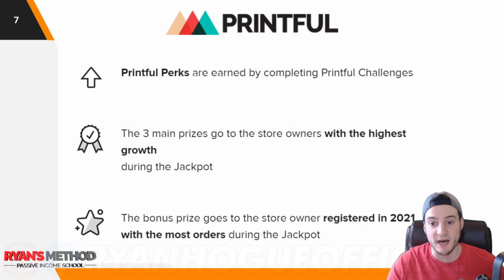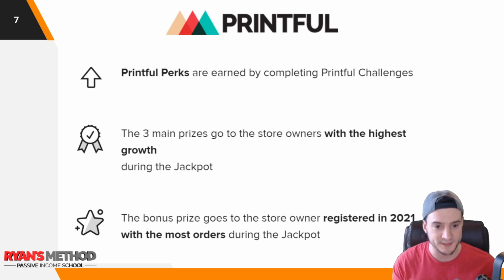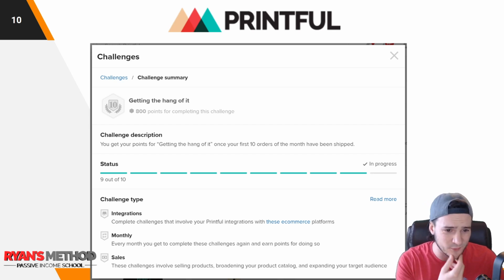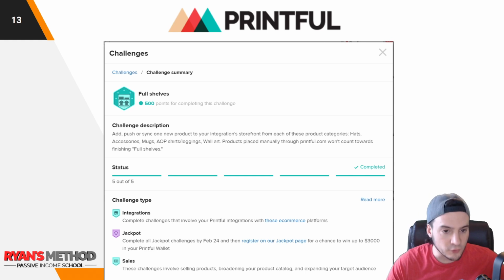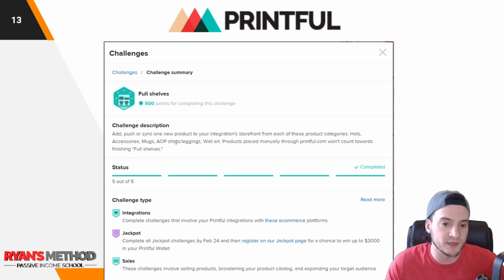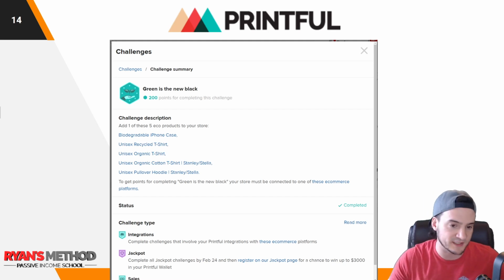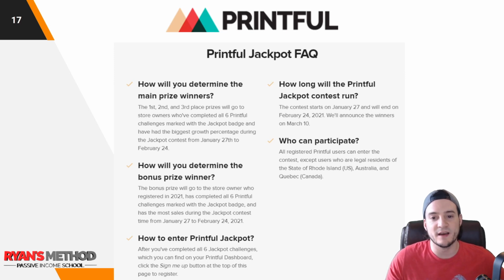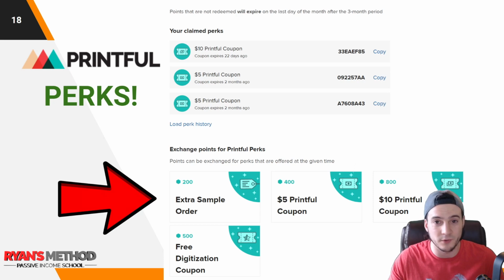PRINTFUL JACKPOT 2021💰 (Everything You Need To Know!)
🔔 Mary J Hauls YouTube (Amazon Merch) 👉

🔥 POD AUTOMATION

🎨 DESIGN

🔨 UTILITY